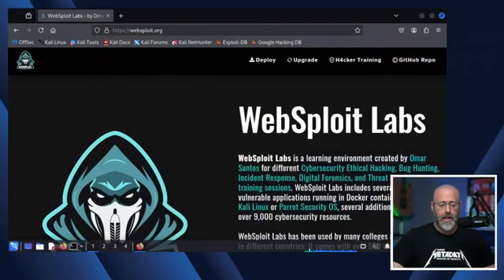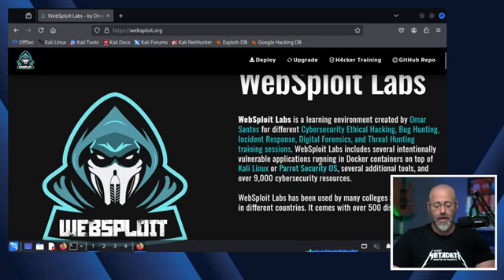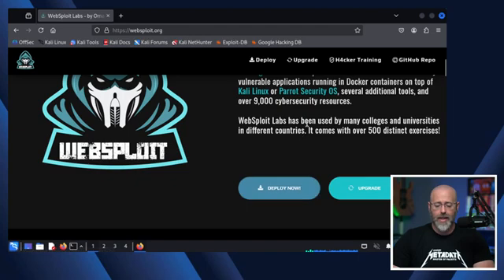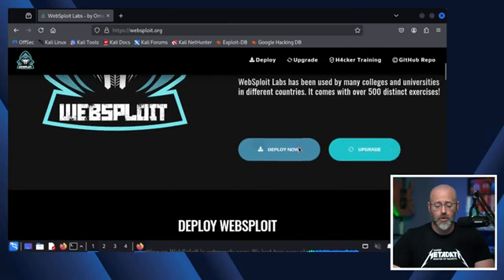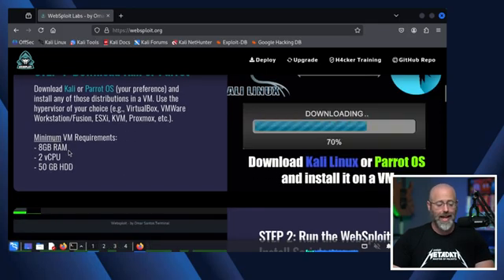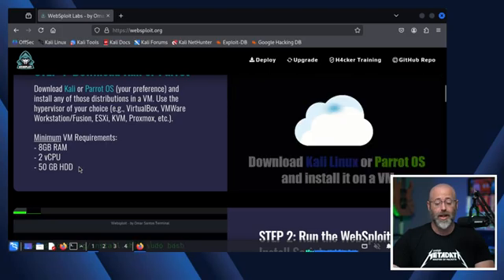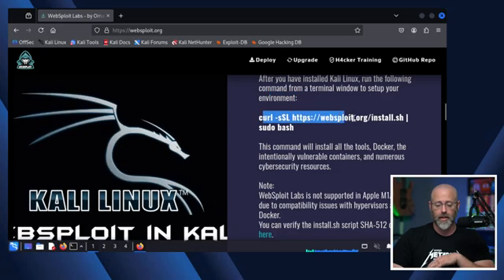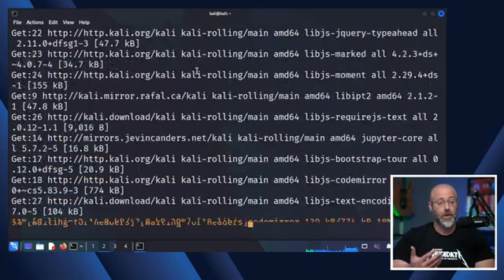Build an Ethical Hacking Home-Lab with Websploit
Websploit Labs is a great resource for creating a home-lab that gives you purposefully vulnerable targets for learning and/or practicing your ethical hacking skills.

Built using Kali Linux or Parrot OS, along with Docker, you will be given around 500 different vulnerabilities to learn on and test your skills and tools used by ethical hackers, penetration testers, incident responders, and other cyber security professionals around the world.